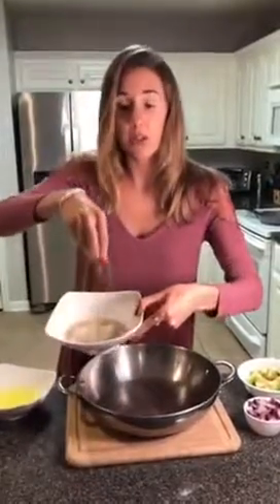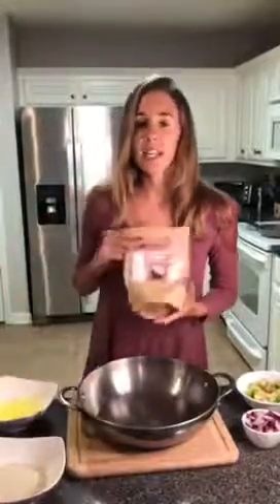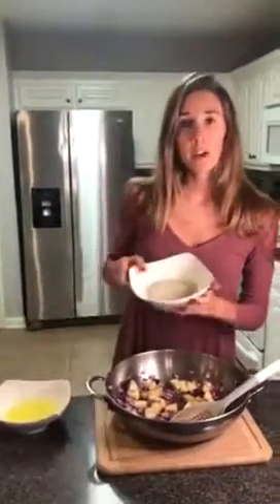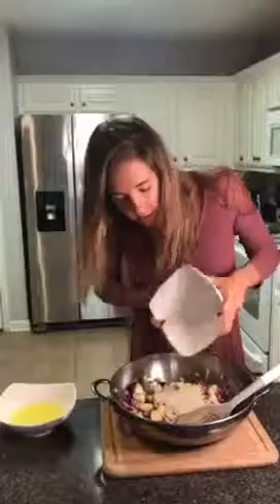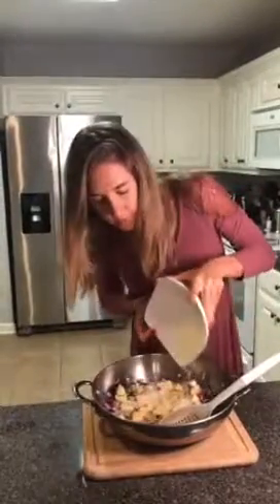Registered Dietitian Robyn Pitera- Gluten Free Quinoa Fonio Stuffing